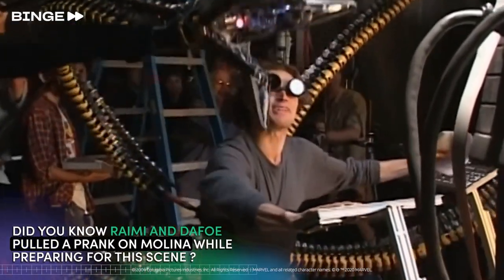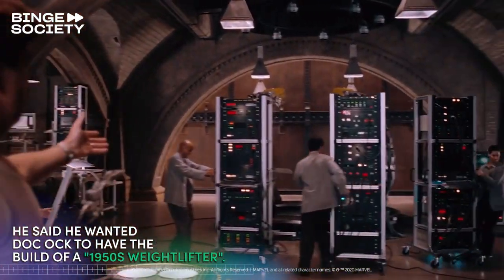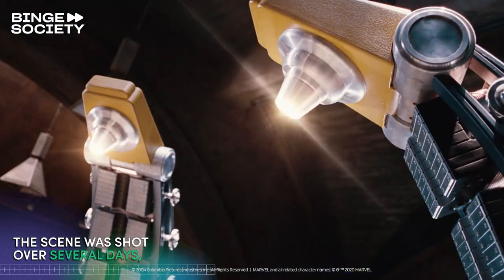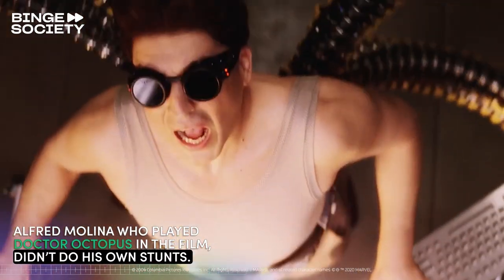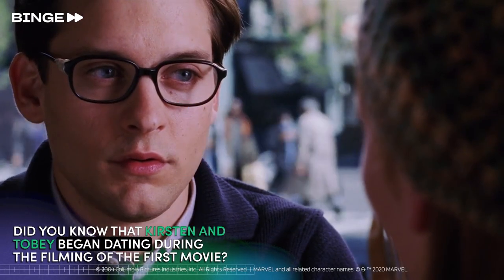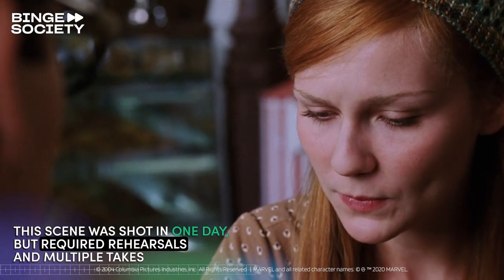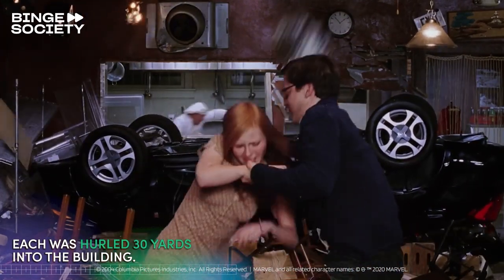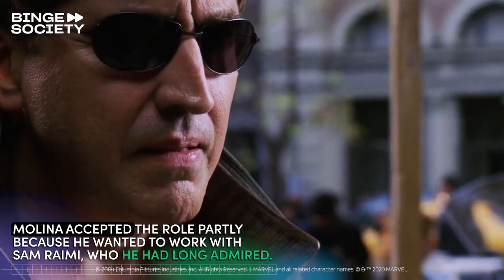The Suit Weighed 100 Pounds? | Behind-The-Scenes Facts About Spider-Man 2!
In this exclusive look at Spider-Man 2, you'll get an inside peek at how the action-packed scenes were created, the special effects that brought Spidey to life, and the incredible stunts performed by the cast.
You'll also get a close-up look at Alfred Molina as Doctor Octopus and his amazing mechanical tentacles, as well as the stunning suit that brought this iconic villain to life on the big screen.
Don't miss this exciting behind-the-scenes look at one of the most beloved superhero movies ever made!

Movie description:
Peter Parker is dissatisfied with life when he loses his job, the love of his life, Mary Jane, and his powers. Amid all the chaos, he must fight Doctor Octavius who threatens to destroy New York City.

Binge Society is a licensed partner and shares the rights to this clip with Sony Pictures.

BINGE MORE:
Joe Manganiello did WHAT?! | Behind-The-Scenes facts from Spider-Man (2002)

ABOUT BINGE SOCIETY:
Binge Society brings you the best of your favorite movies and TV shows! Here you will find iconic scenes, moments, and lines from all the films, characters, celebrities, and actors you love. As movie fans, we give you content we know you will enjoy!